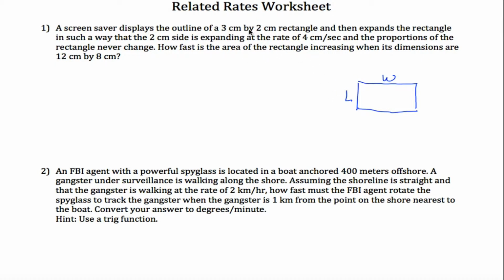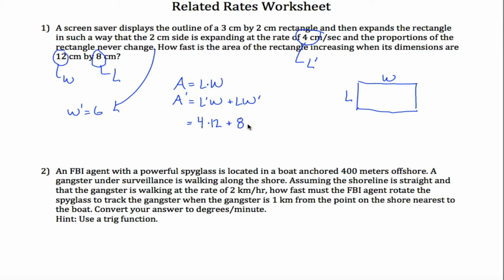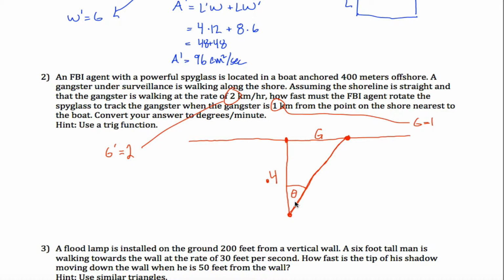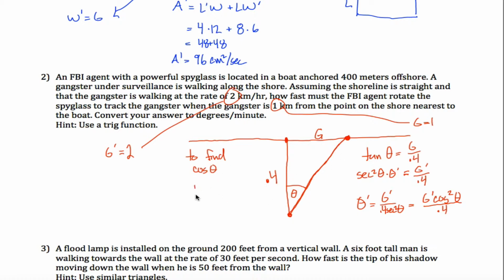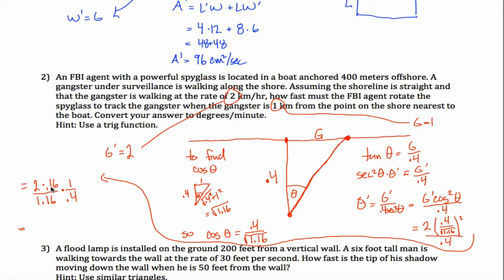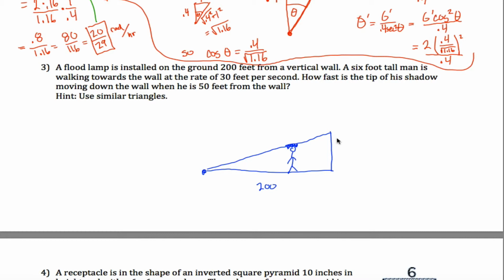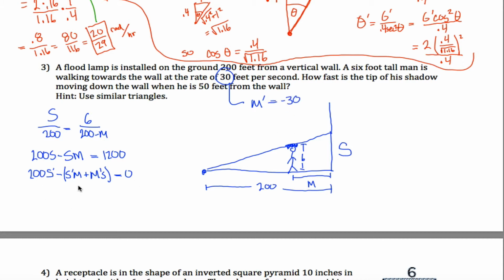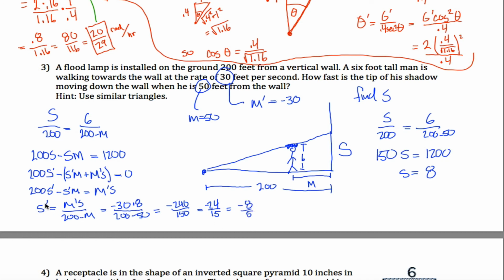Related Rates Worksheet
Math 251 - Related Rates - S15